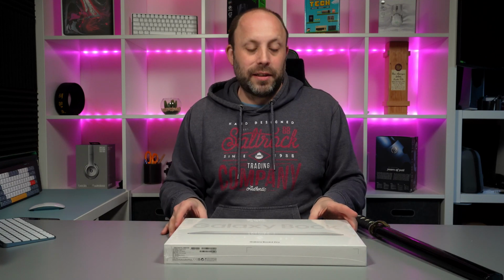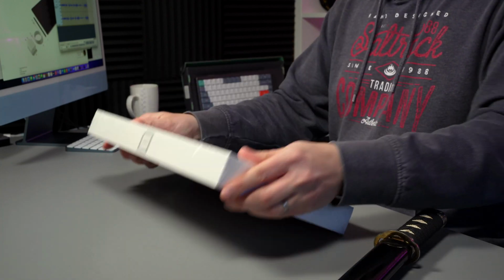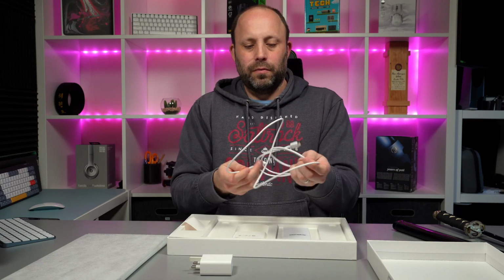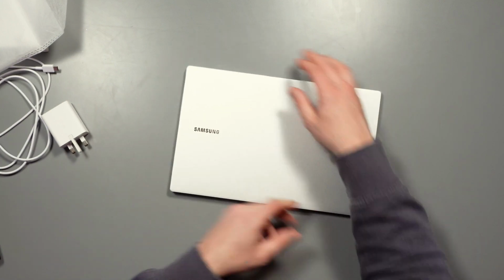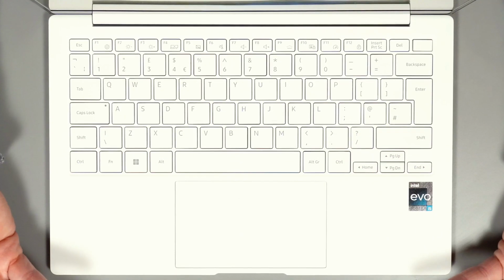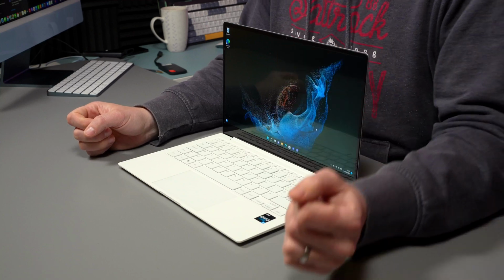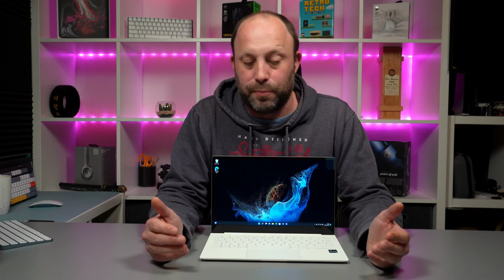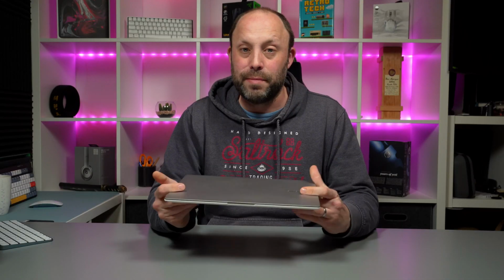Unboxing the New Featherlight 12th Gen AMOLED Ultrabook - 13" Galaxy Book2 Pro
In this video we unbox and give first impressions of the newly released 13" Galaxy Book2 Pro ultrabook.  Could this featherlight Intel 12th Gen AMOLED the laptop you take with you everywhere?